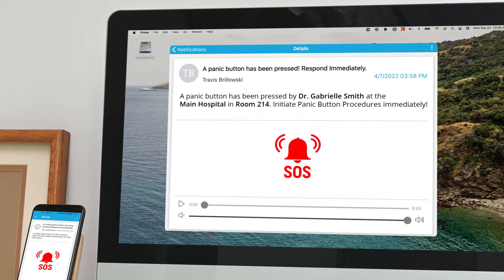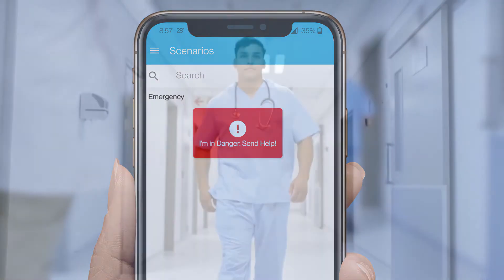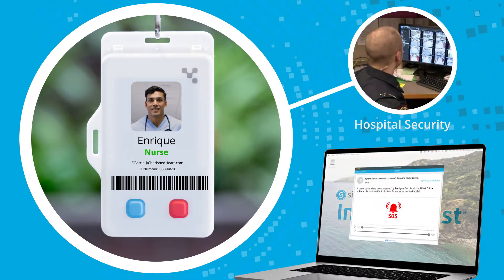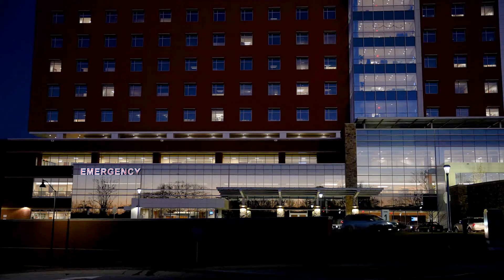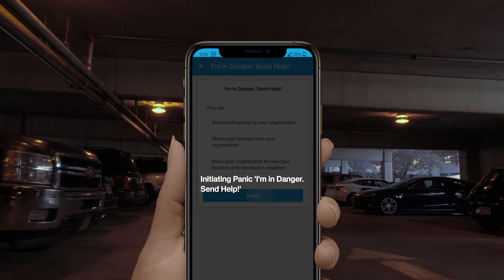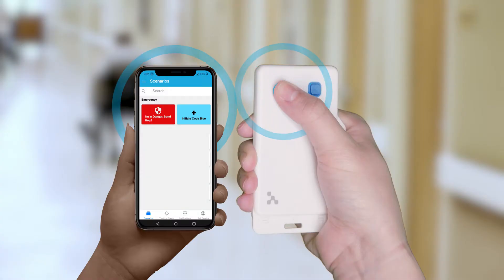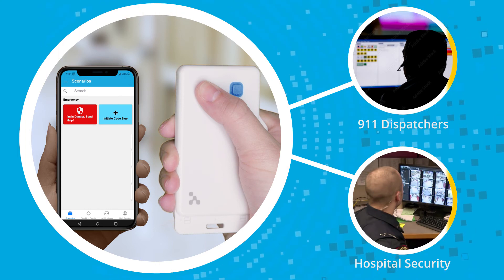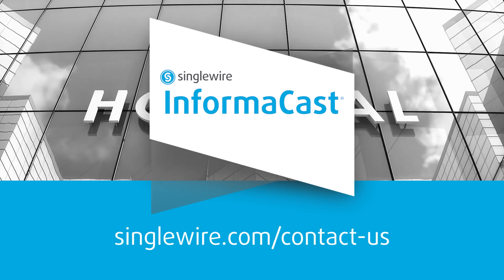Keep Doctors and Staff Safe Anywhere in Your Healthcare Environment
As cited by Healthcare Dive(link is external) from the Bureau of Labor Statistics “Workers in the healthcare and social service industries experience the highest rates of injuries caused by workplace violence and are five times as likely to get injured at work than workers overall…” Statistics like this can impact recruitment, retention, and patient care, which is why many healthcare organizations are looking for solutions to keep their workers protected on the job.

The InformaCast Personal Duress Package offers a way to leverage wearable badges and a mobile app to offer personal protection for healthcare staff while tying into existing mass notification and critical event management tools